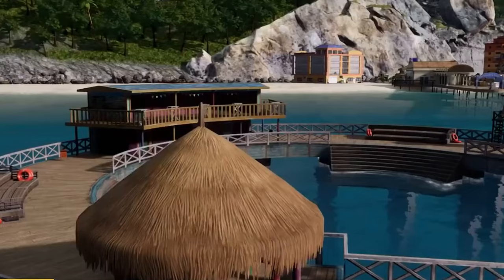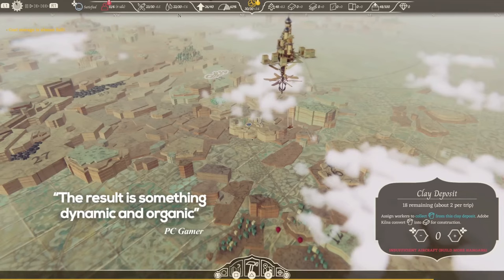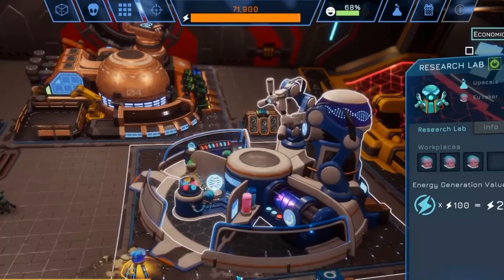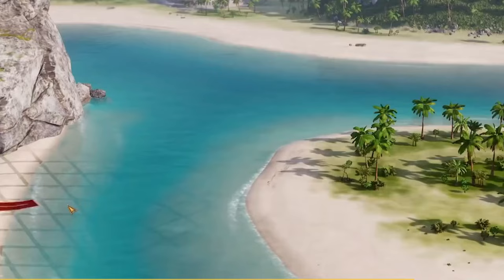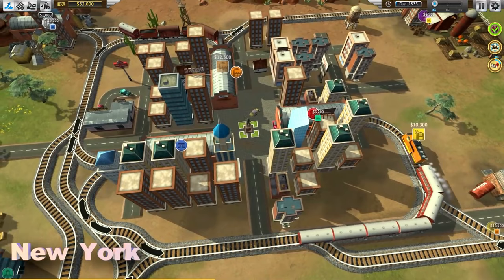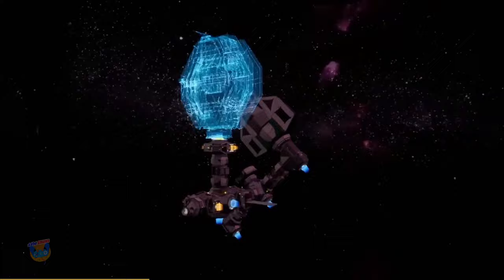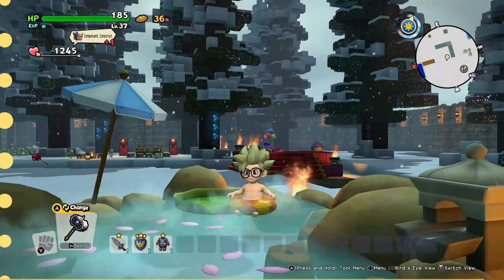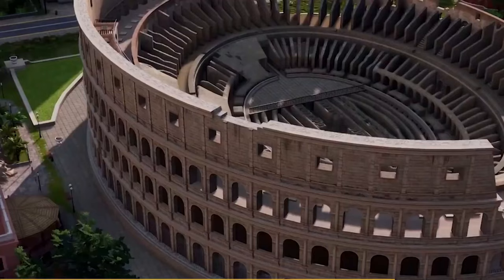10 Best BUILDING Games on Nintendo Switch 2024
The Nintendo Switch is a great platform for building games. With its portable nature, you can take your city, town, or kingdom with you wherever you go. There are a wide variety of building games available on Switch, from simple city builders to complex management simulators. Here are a few of the best building games on Nintendo Switch.

Message:
I am really sorry I didn't include your favorite game 🙏.
If you don't like this game list, don't get mad and make nasty comments because this is my own game list, so you shouldn't mind. I like these games so I add them to my video.
I hope you find the best games to your taste.

Chapters:
0:00 introduction
0:18 1
Airborne Kingdom
0:38 2
Islanders
1:05 3
Spacebase Startopia
1:25 4
Tropico 6
1:54 5
Before We Leave
2:15 6
Train Valley
2:43 7
The Colonists
3:02 8
Orbit Industries
3:20 9
Dragon Quest universe
3:44 10
Actraiser Renaissance